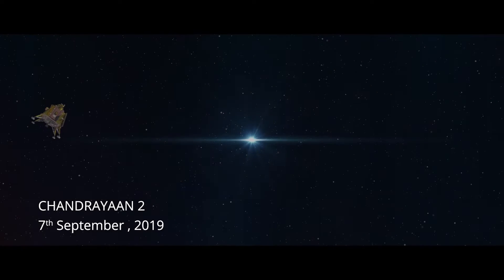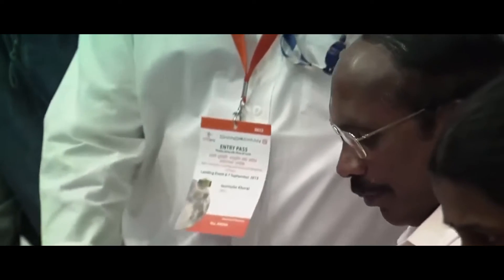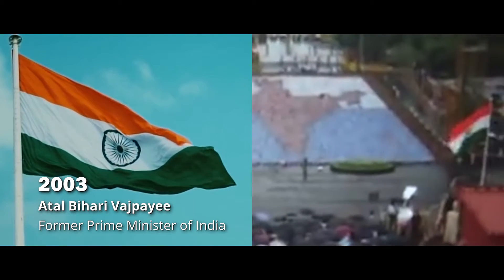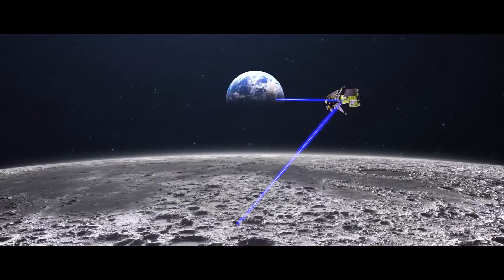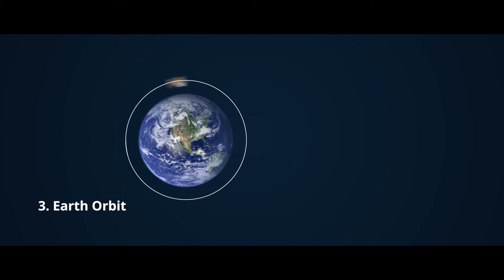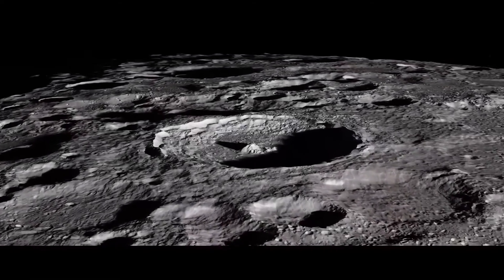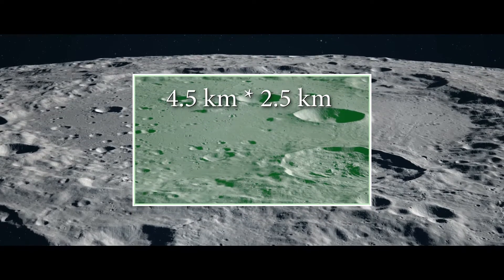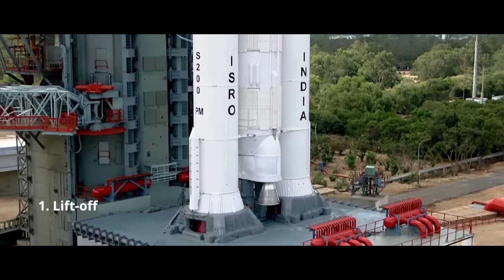The Moon Mission Chandrayaan 3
Chandrayaan 3, is the theme of this video program. It talks about the mission, which aims to expand further our understanding of the Moon's surface and geology, utilising advanced technology and scientific instruments, with a focus on enhancing India's space capabilities; Chandrayaan 3 embodies the nation's commitment to exploration and scientific advancement, inspiring future generations to reach for the stars.
"Producer : Kamal Ras K
Director : Kamal Ras K
Cameraperson : Animation and original videos (video credits ISRO & DD)